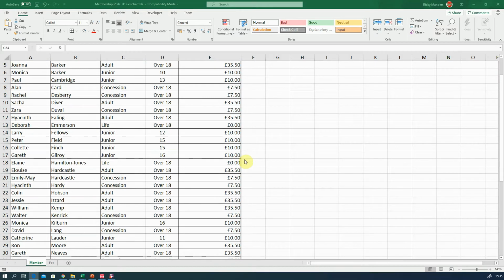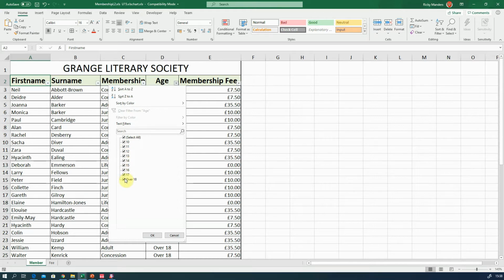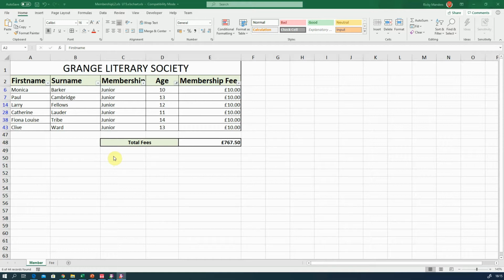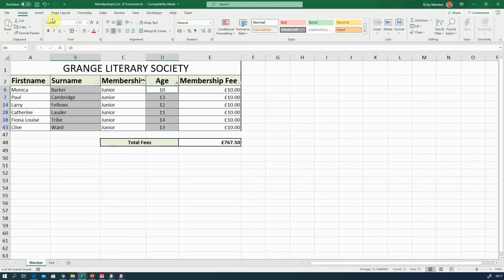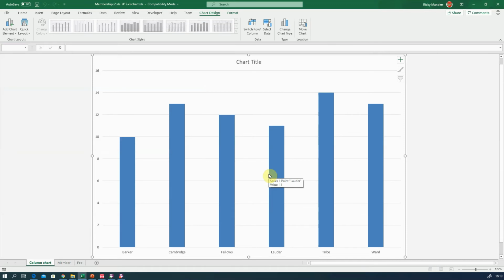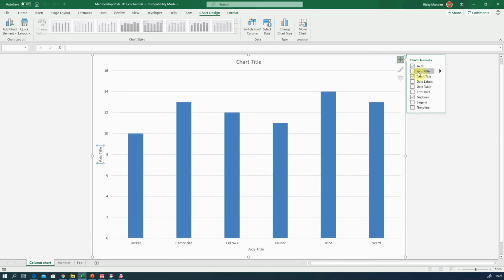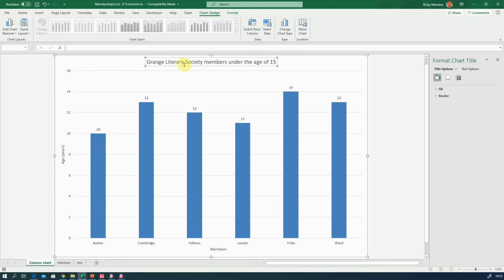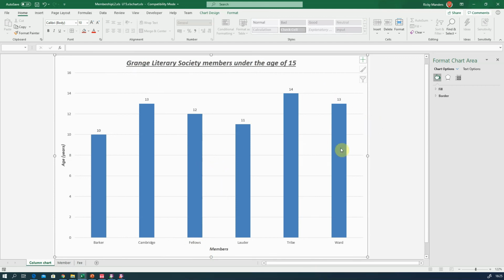Filter and bar chart tutorial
Tutorial on filtering data and creating a simple one column column chart using the January 14 Functional Skills Level 2 Pearson Edexcel ICT paper.